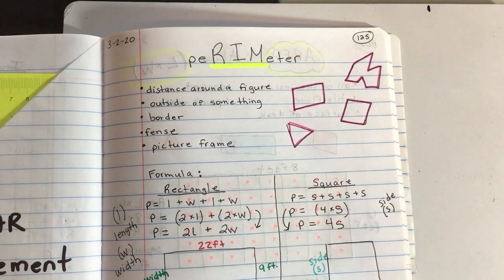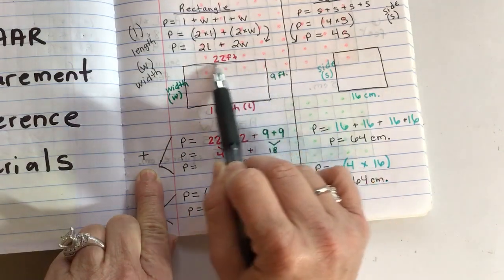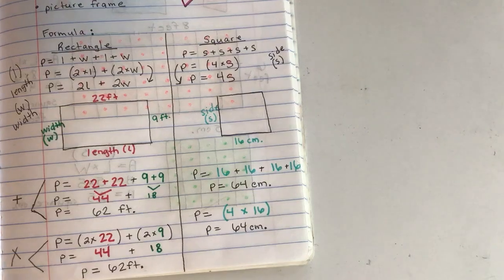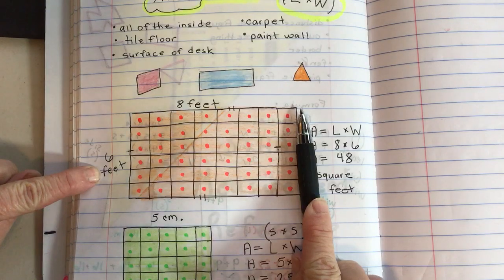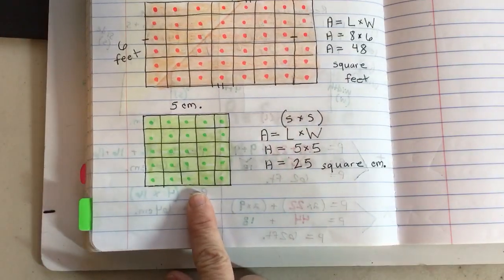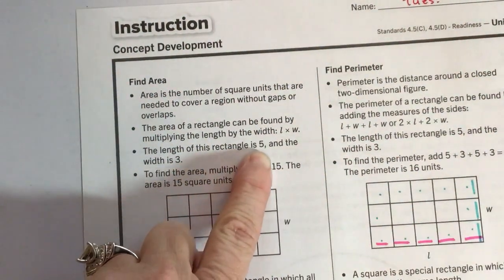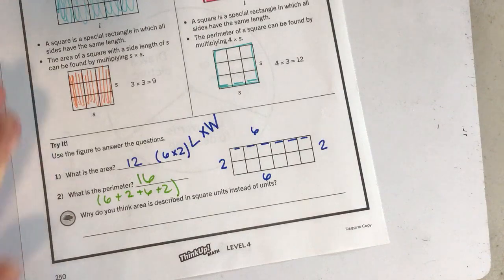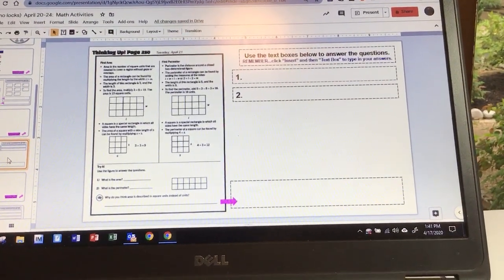April 21...Math Activity Lesson (HB—Week 5)